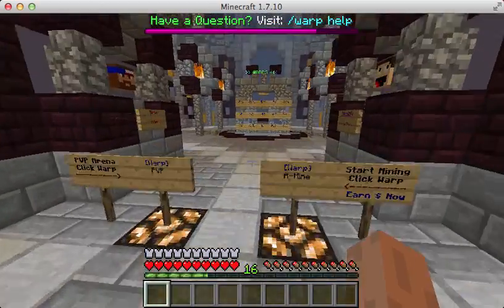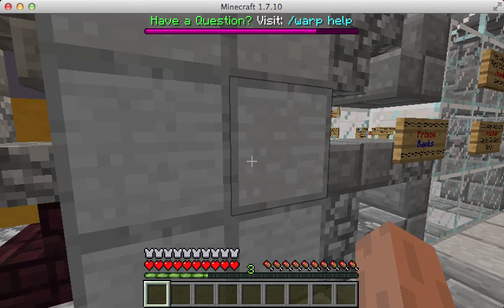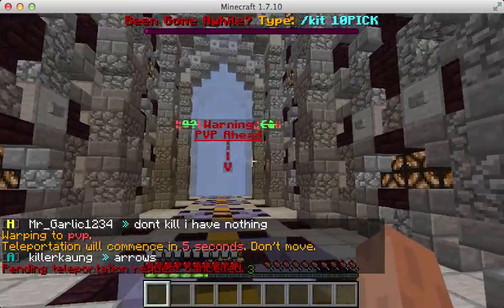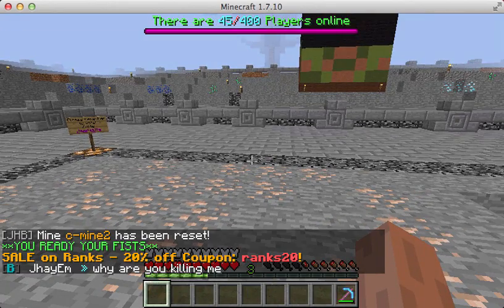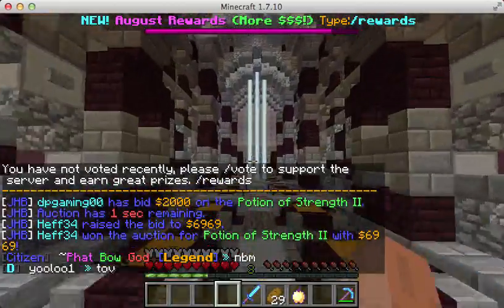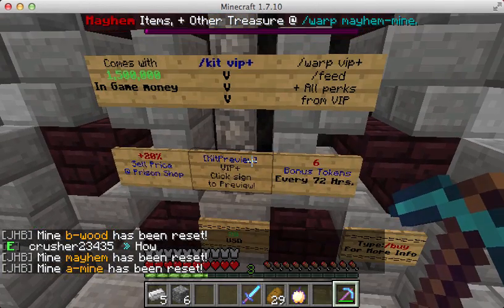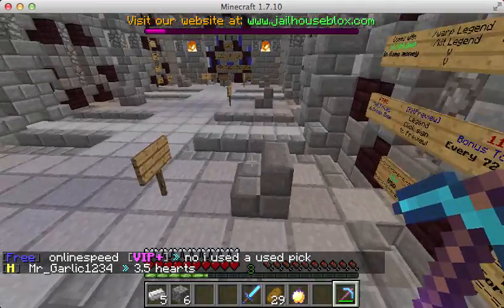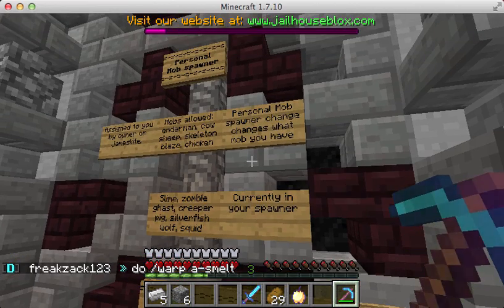minecraft jail server [multiplayer]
a tour around a sever called jailhouseblox the ip is jailhouseblox.com